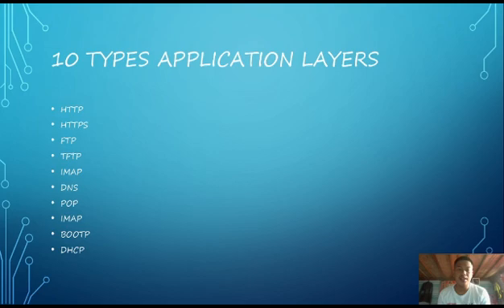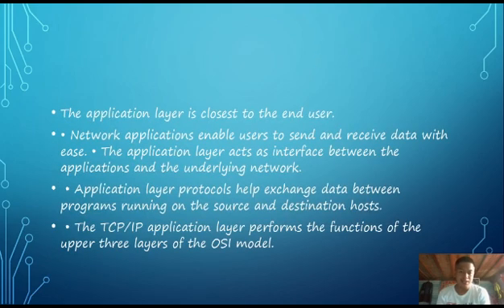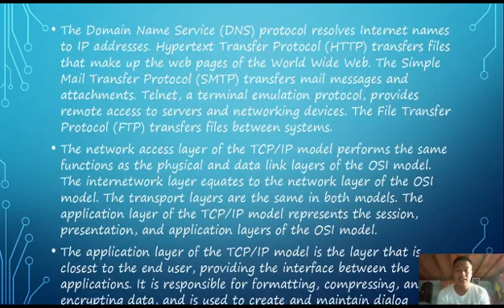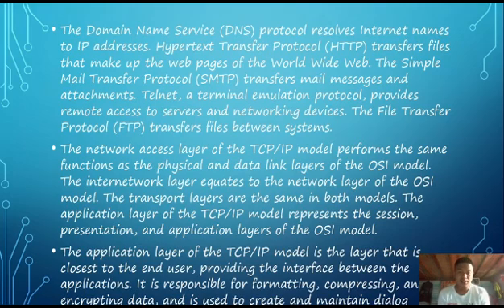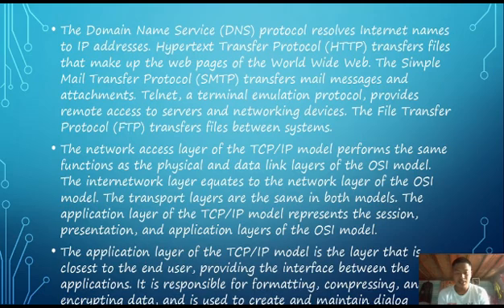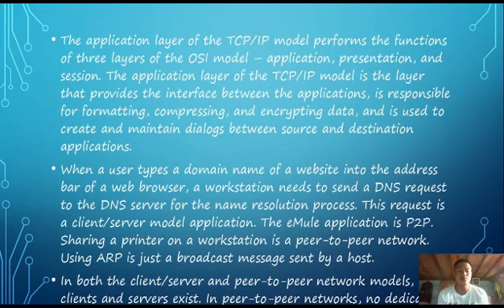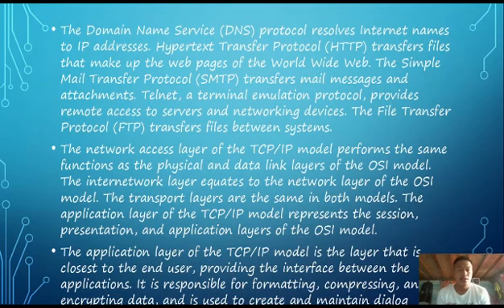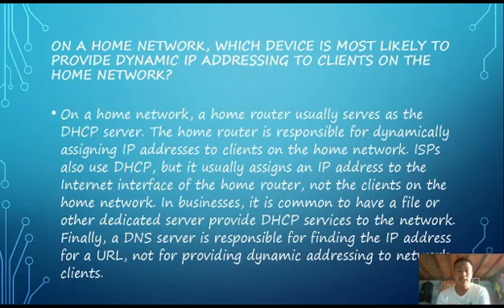CHAPTER 10 TUTORIALS